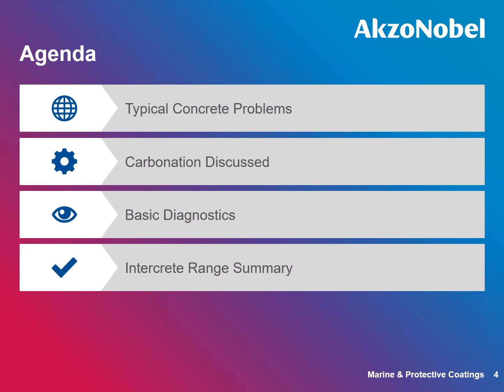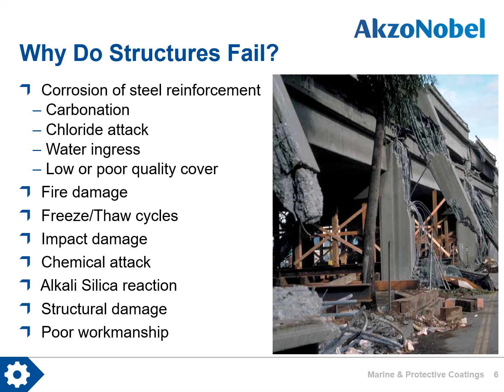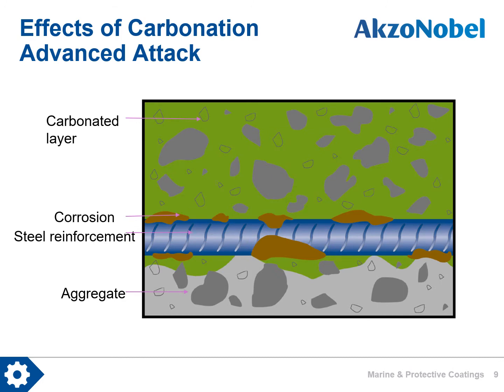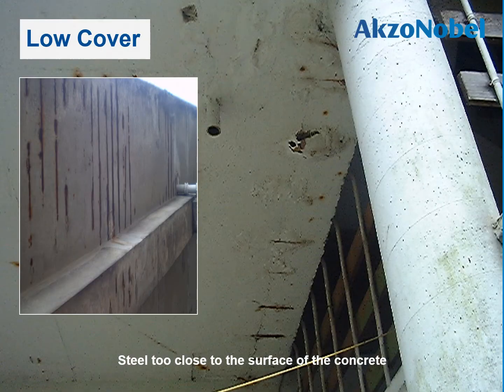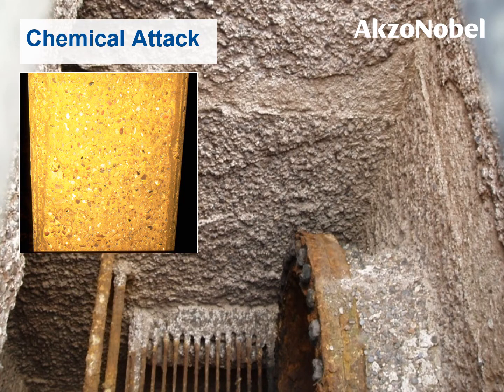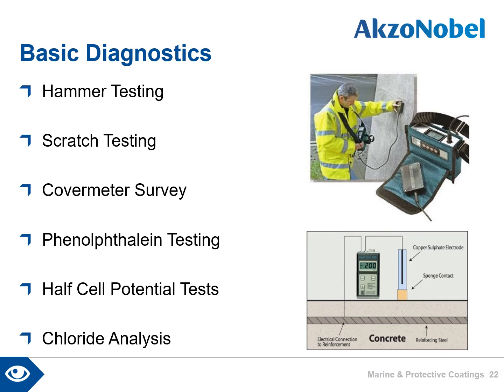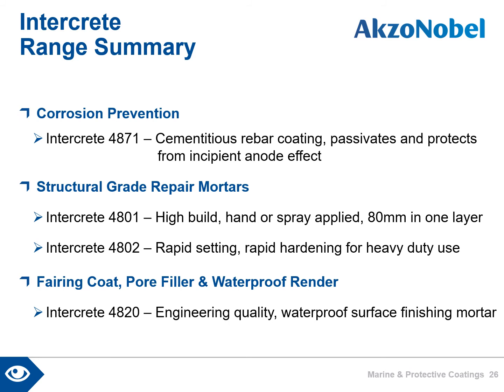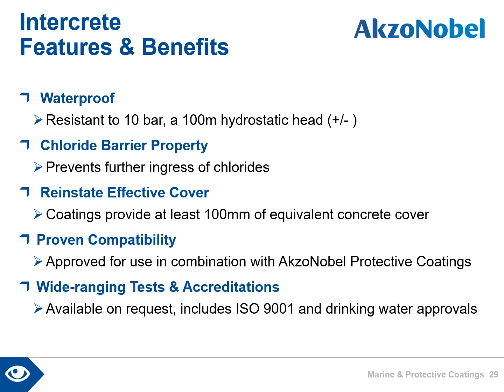AkzoNobel e-Learning - Typical Concrete Problems and Intercrete Solutions